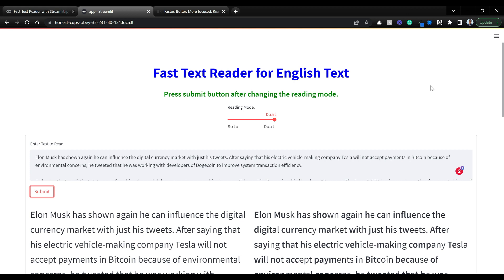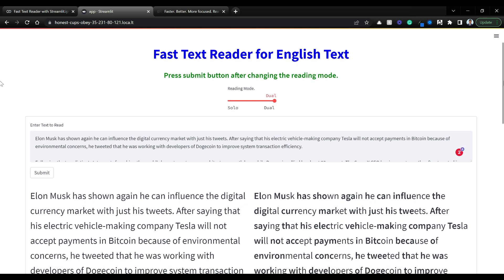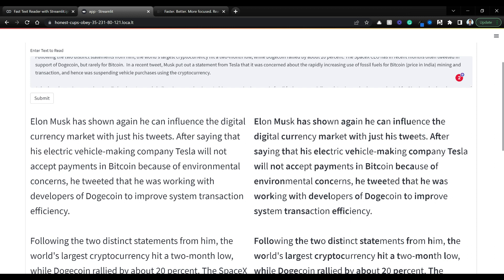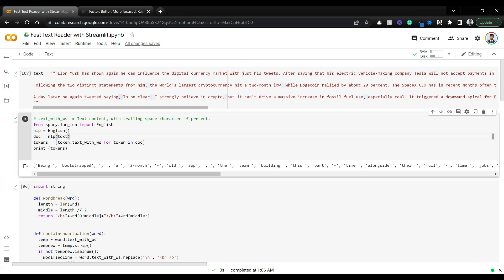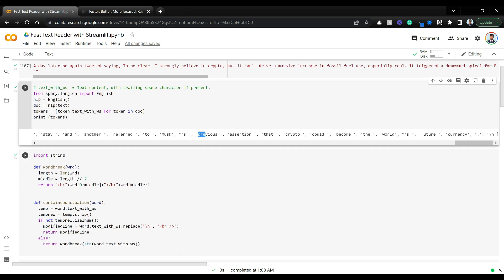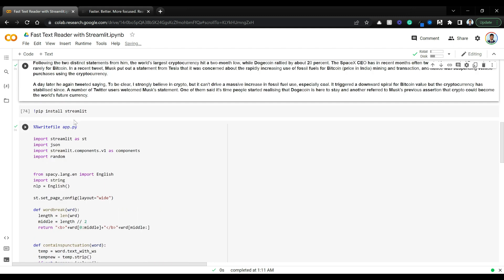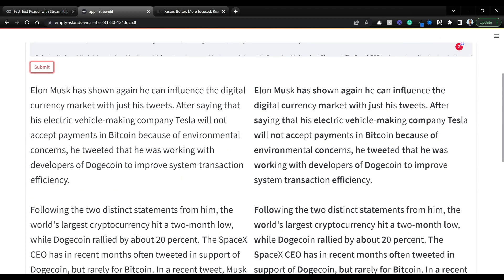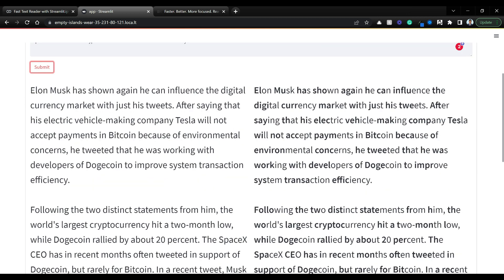Build your own Fast Text Reader with Streamlit and Spacy